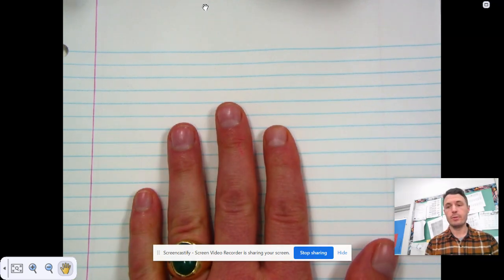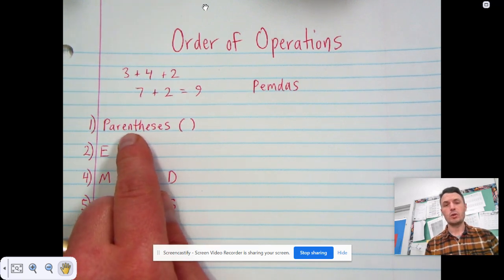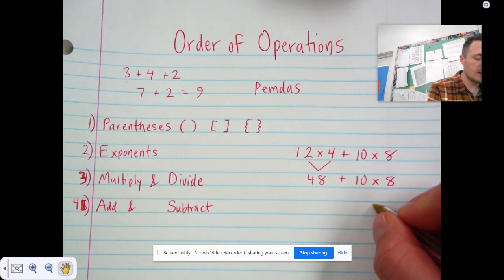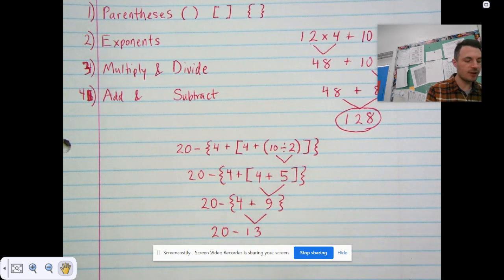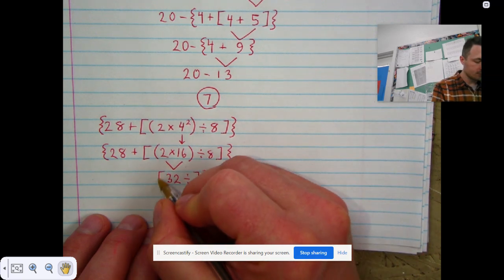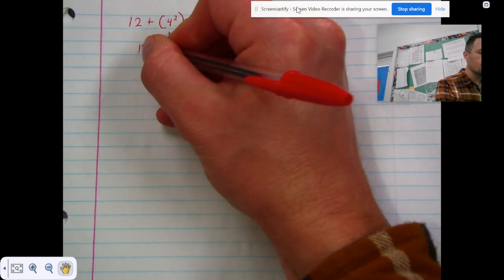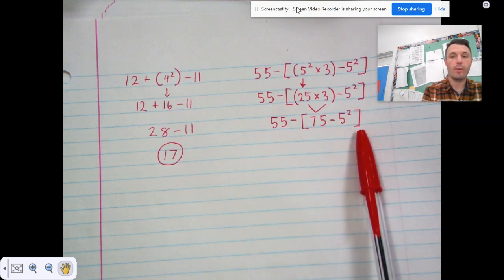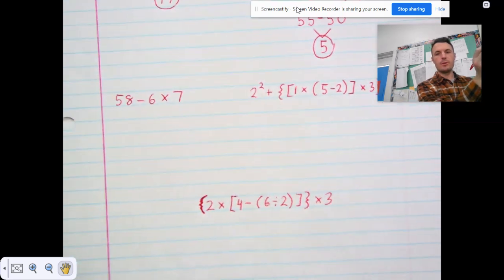Order of Operations